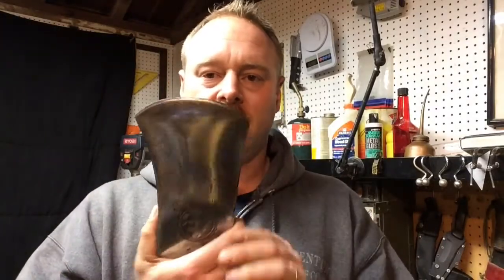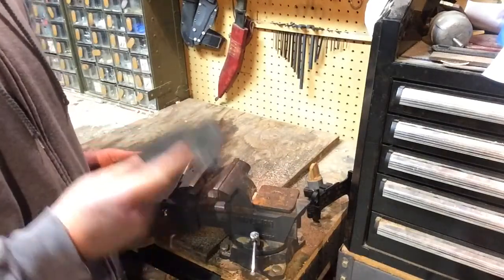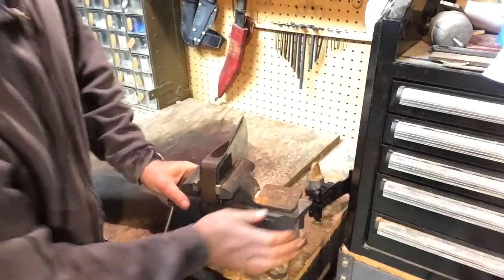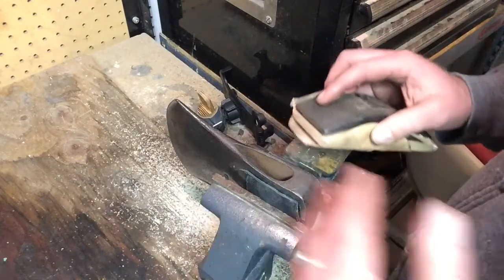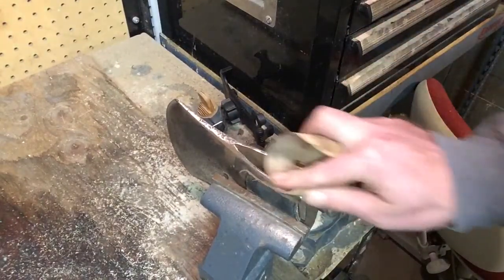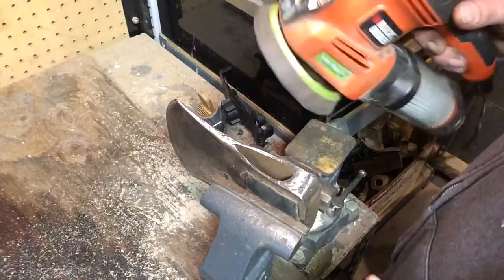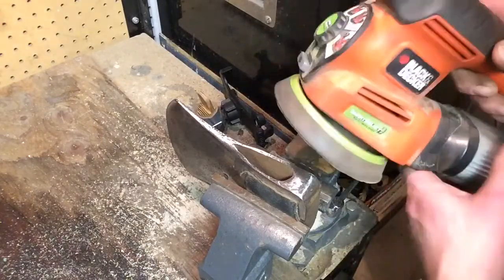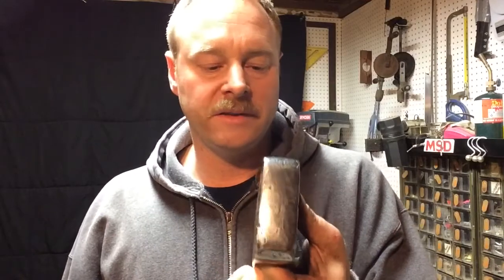Anchor Axe II